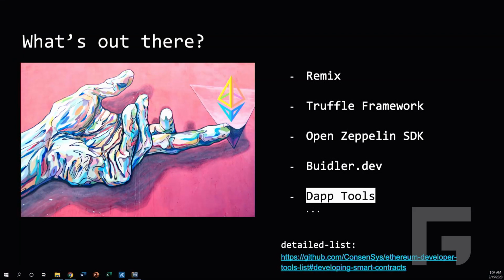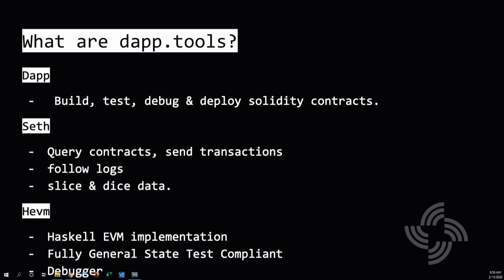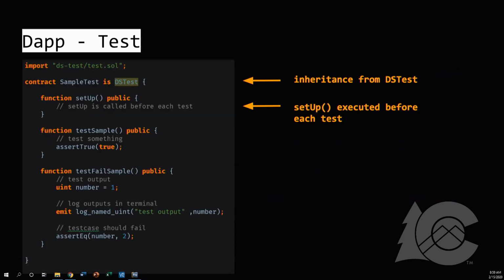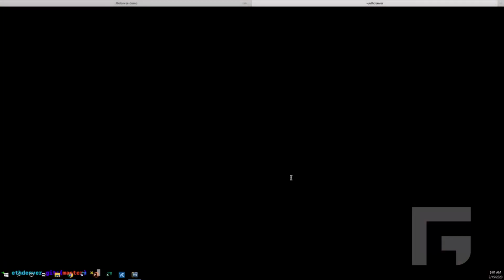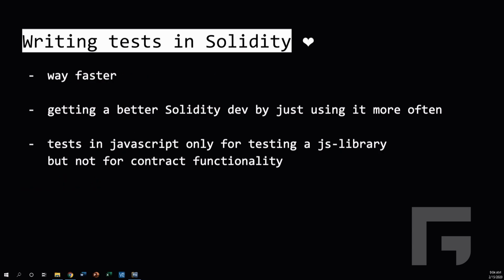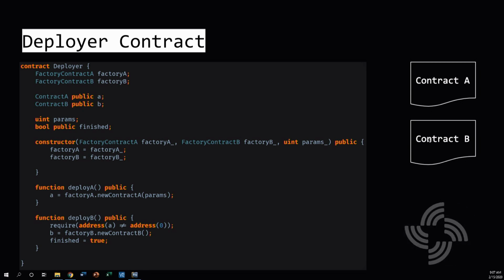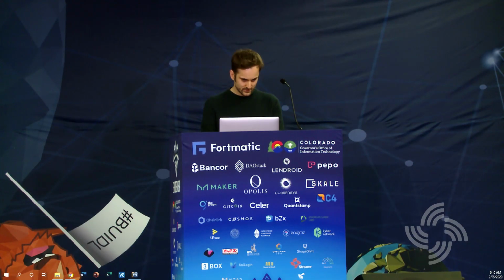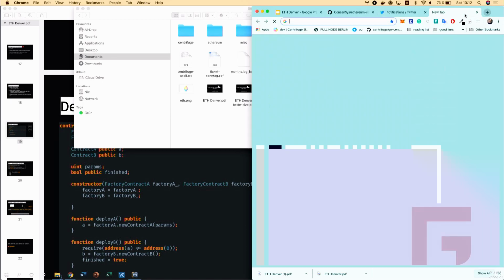Smart Contract Development with dapp.tools – Manuel Polzhofer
Speaker: Manuel Polzhofer of dapp.tools

Abstract: At Centrifuge, we develop, test and deploy our smart contracts with Dapp tools a command-line friendly development tool-kit by DappHub.
Dapp tools are inspired by the Unix philosophy and are awesome for deploying and querying Ethereum transactions. This is an overview of the tool-kit including (dapp and seth) and share our experience of developing our Tinlake smart contracts with dapp.tools.

This talk was recorded Saturday, February 15, 2020.

👋 CONNECT
ETHDenver Twitter

📖 READ
ETHDenver News on Medium